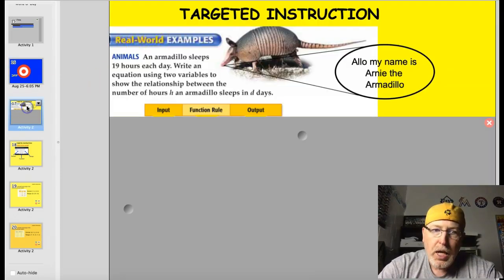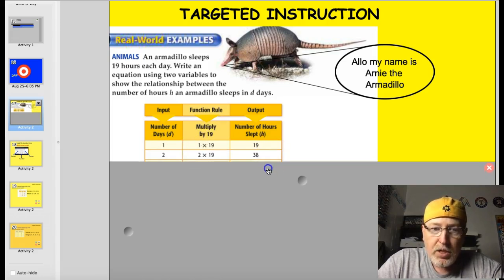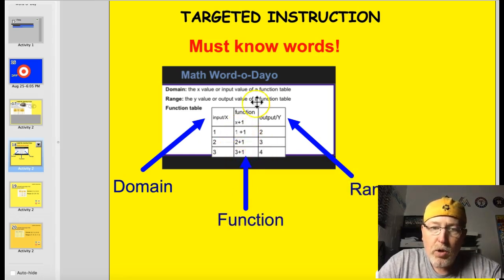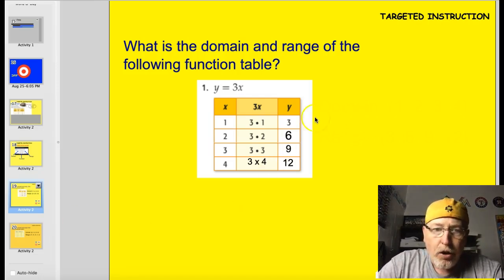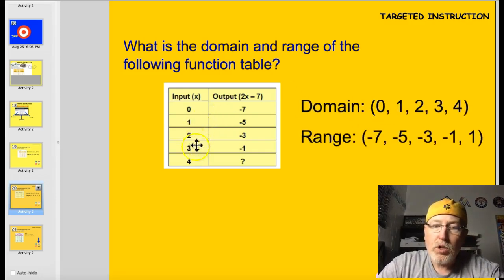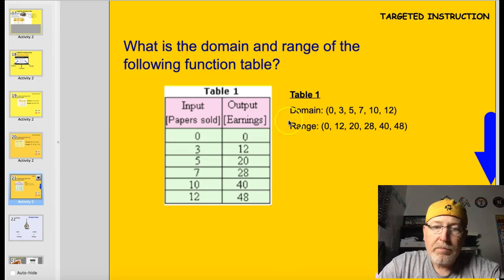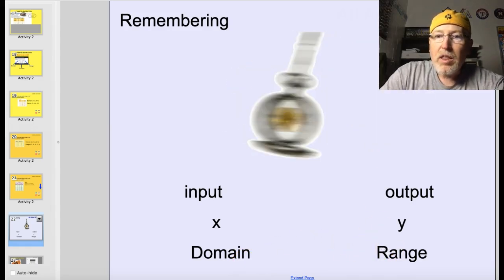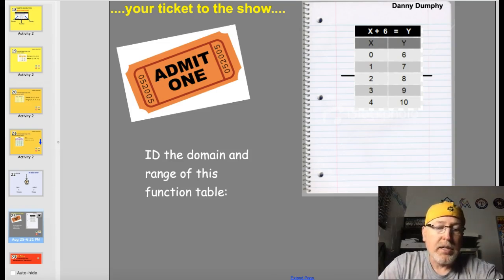1.10A Domain and Range